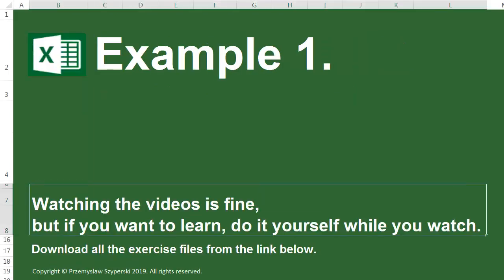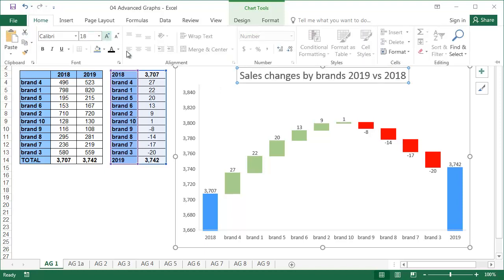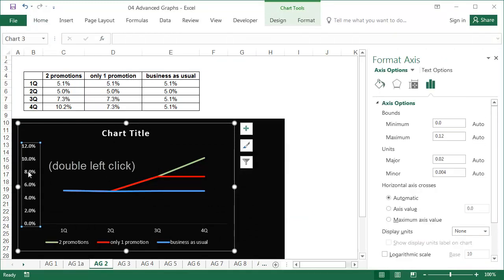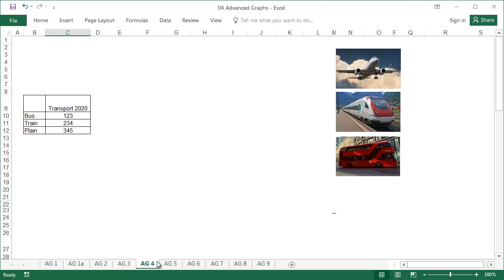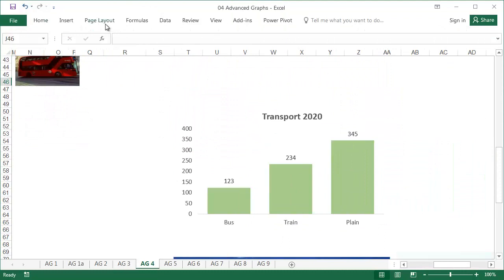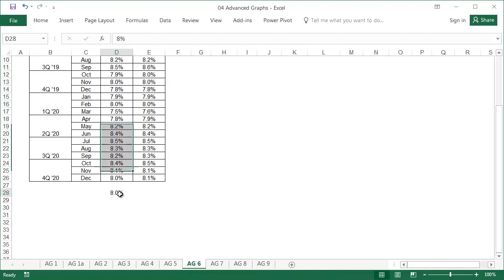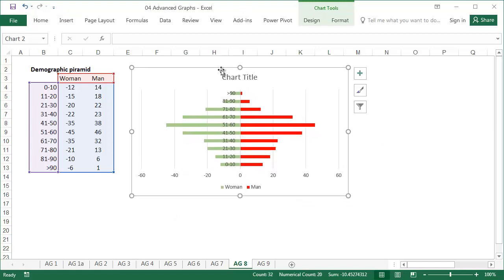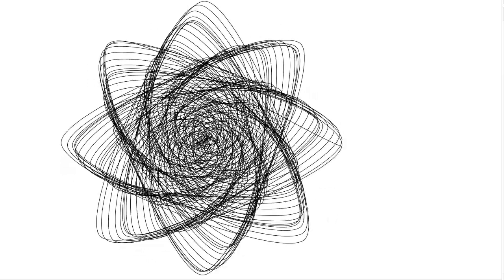Advanced Graphs - Excel for Advanced - Lesson 4